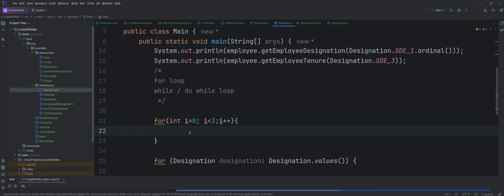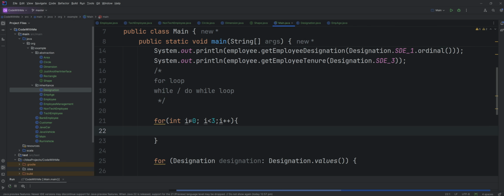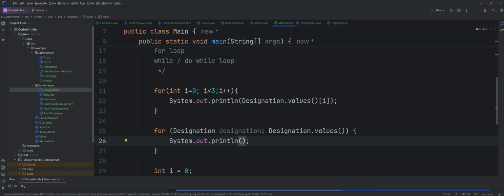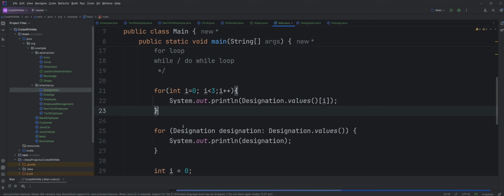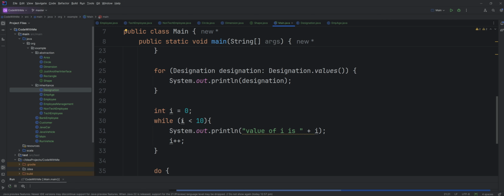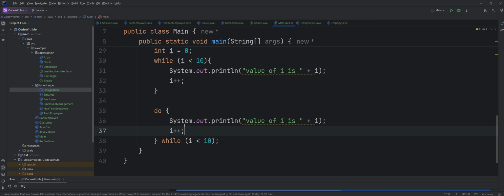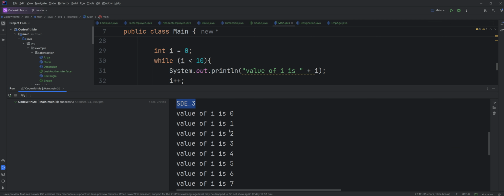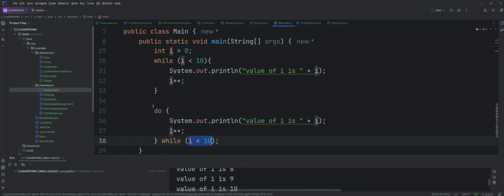Looping constructs in Java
This video details about the looping options available in Java and how they can be leveraged to iterate over datasets